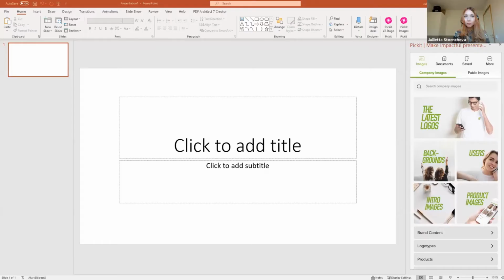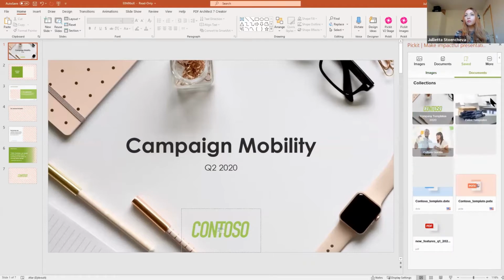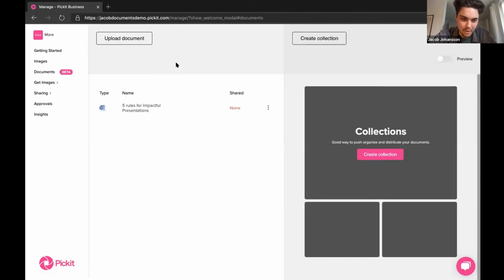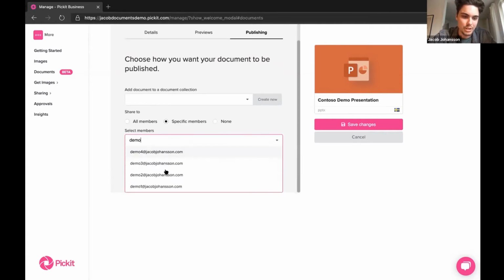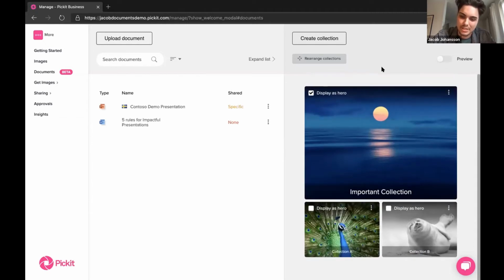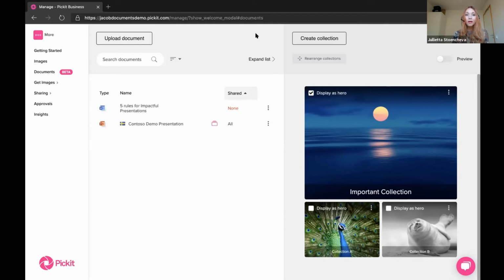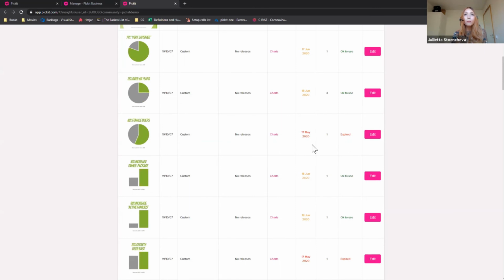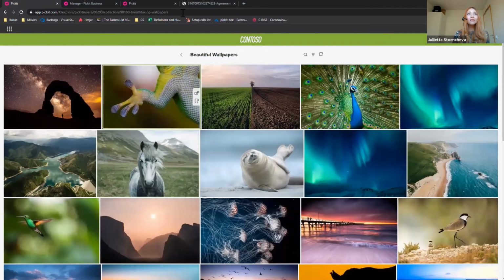Pickit | Share company documents and templates using Pickit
Distribute your brand assets and share company documents and templates in a couple of clicks using Pickit's digital asset management platform. The service also has award-winning integrations for Microsoft 365, making it easy to create stunning docs and presentations in minutes.

- Insert any photo, icon or illustration with a click
- Organize and share company images, documents and templates
- et actionable insights and analytics to optimize your image library

Because life’s too short for boring PowerPoints.